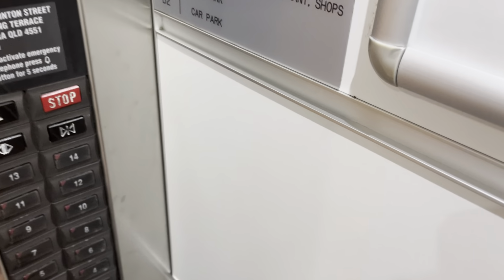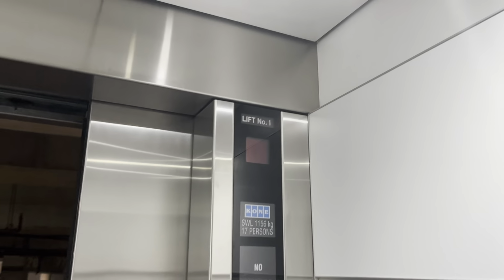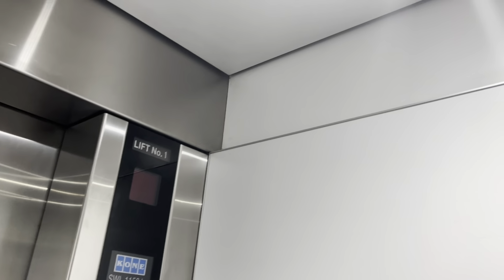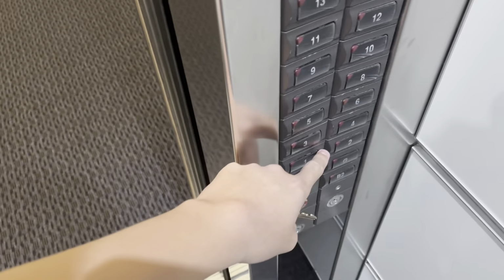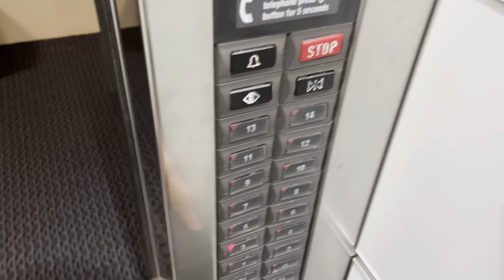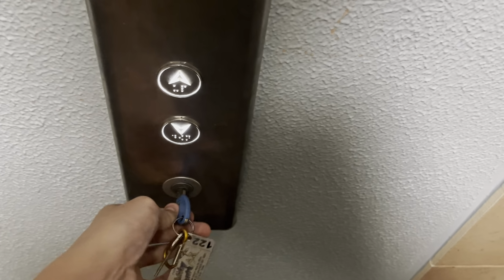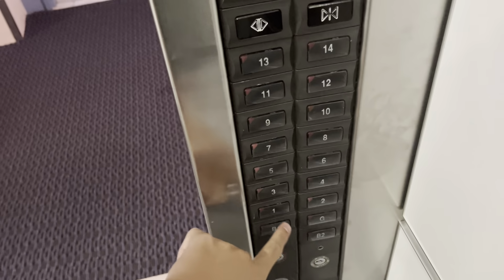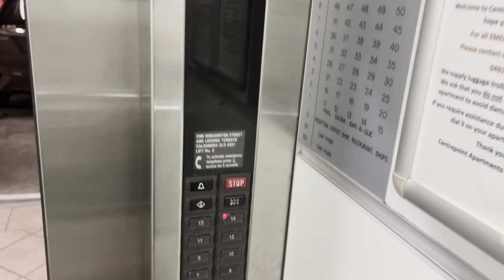Centrepoint Apartments Caloundra Lifts 2023 Update